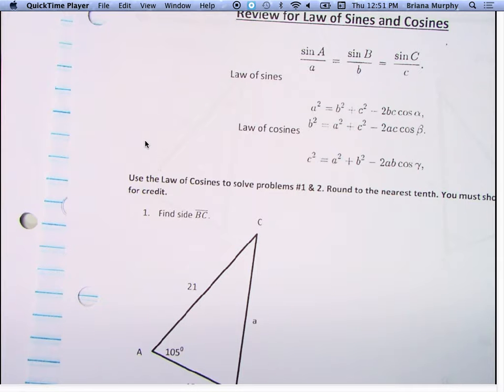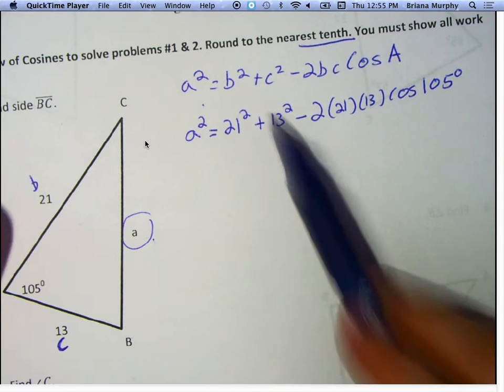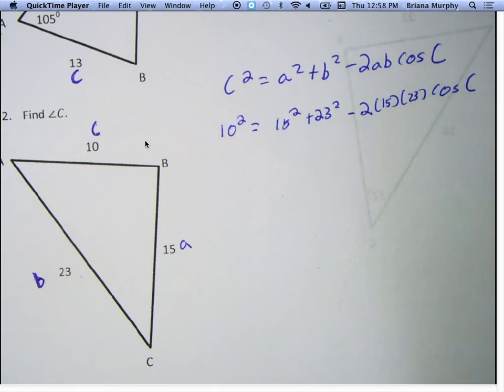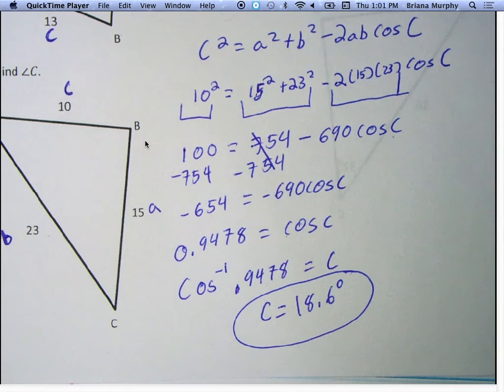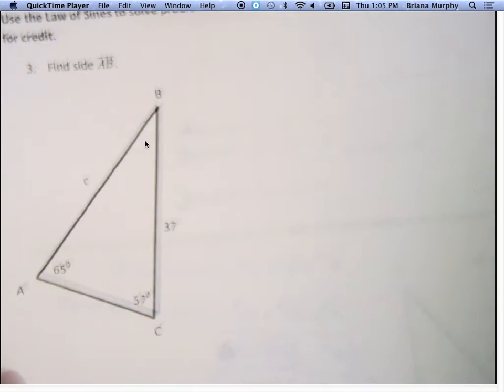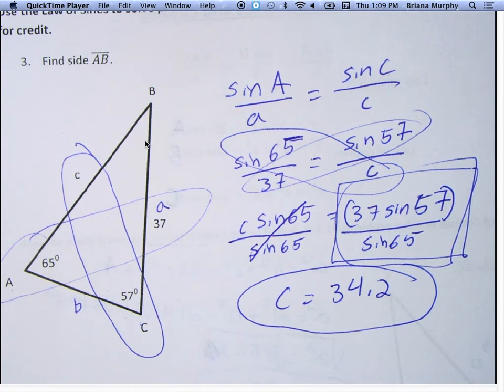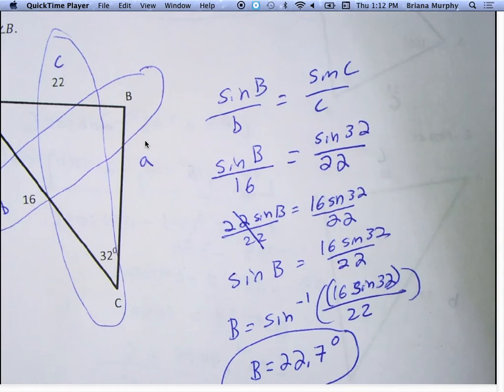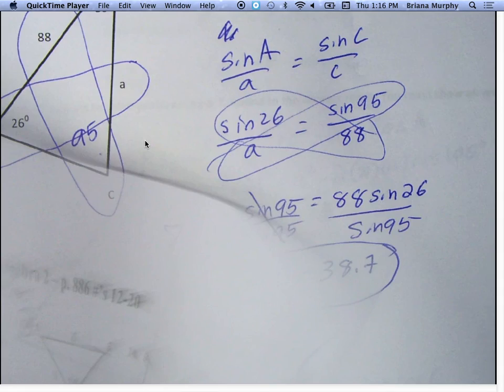review law of sines and cosines